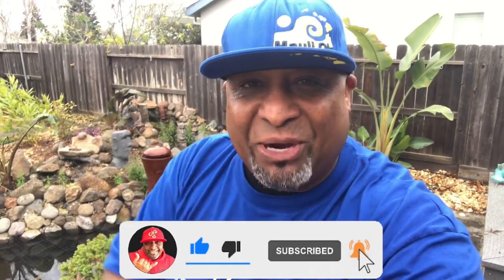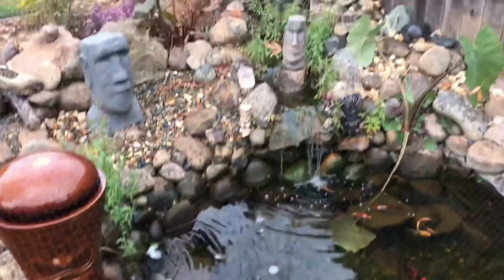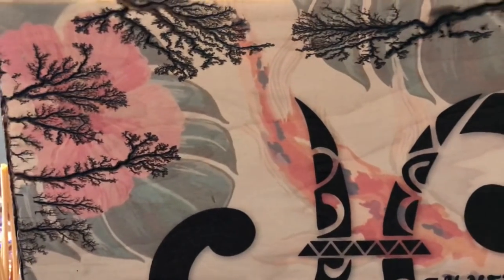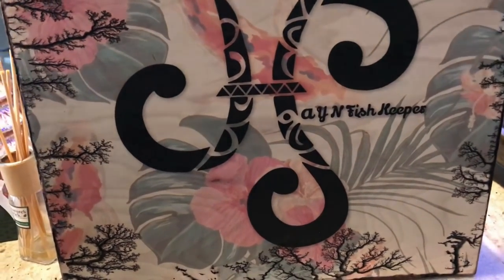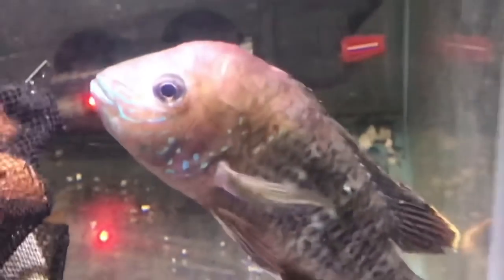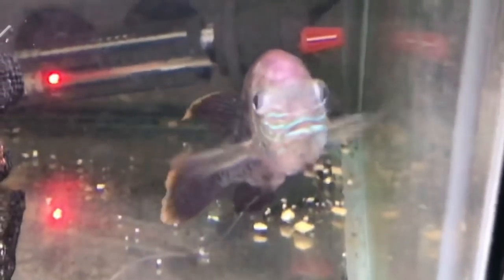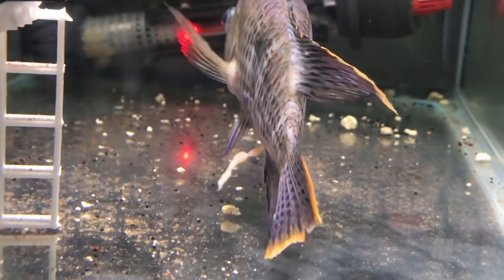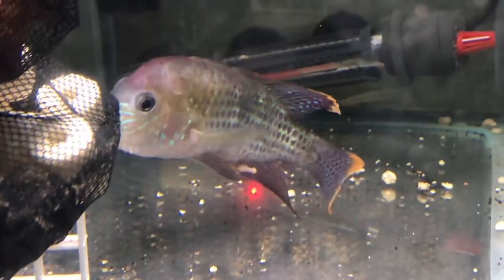EVERY HOME AQUARIUM NEEDS ONE!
Ben Rodgers
BURNED WOOD PRINTS

Ha Y N Fish Keeper MERCH
COMING SOON!!

Don’t forget to.
MUSIC
Outro